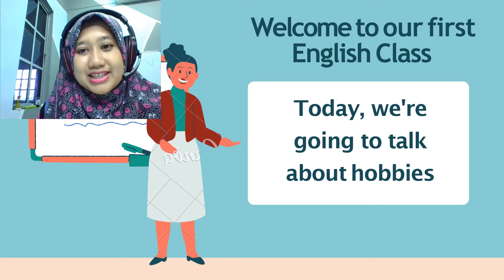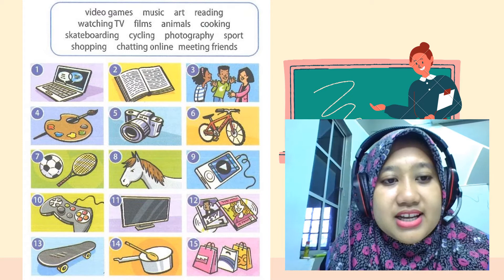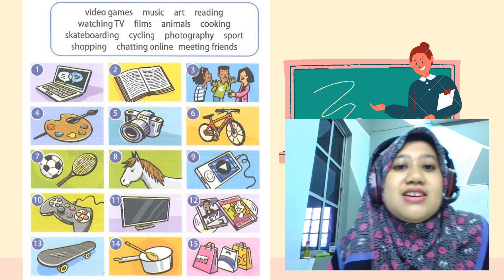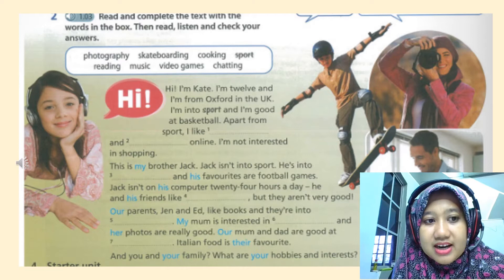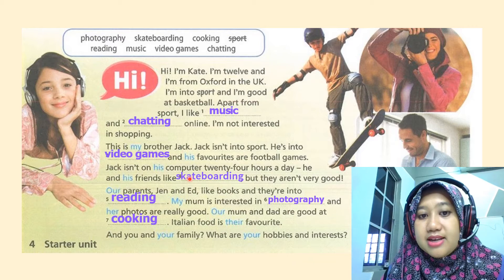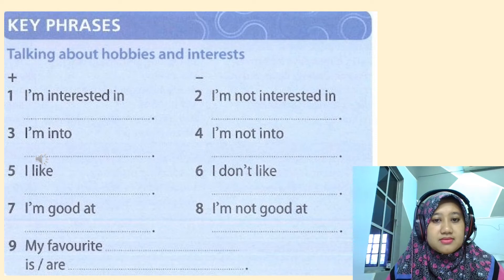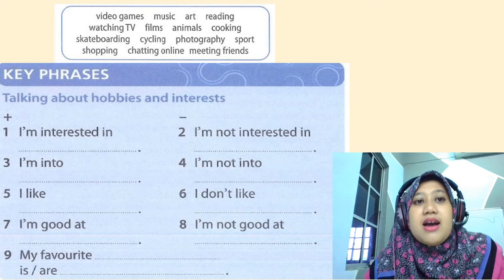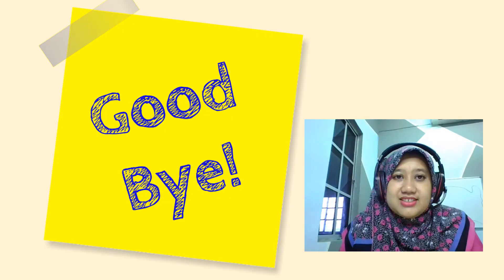Starter Unit : Free Time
Sorry should be Starter Unit not Unit 1.